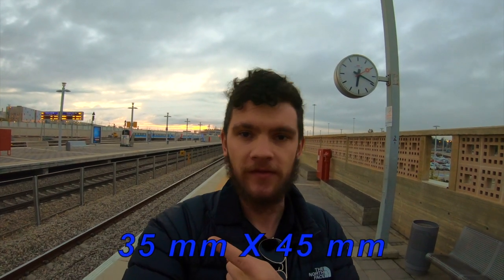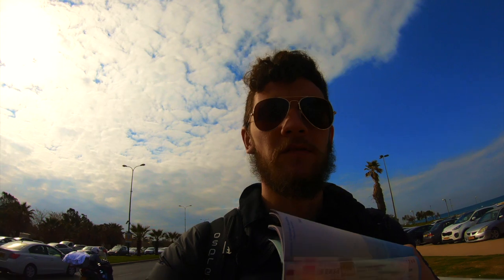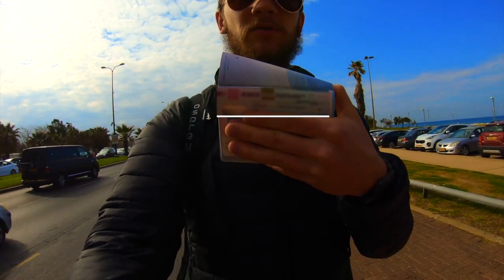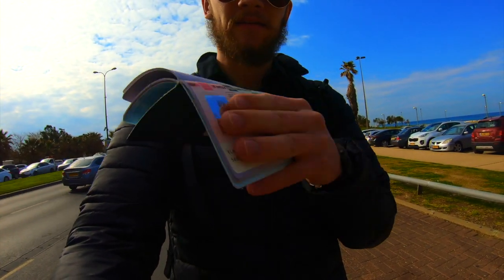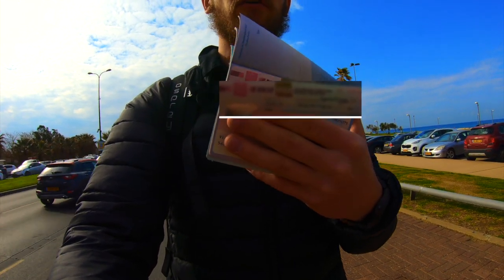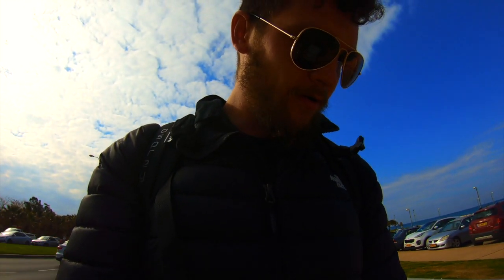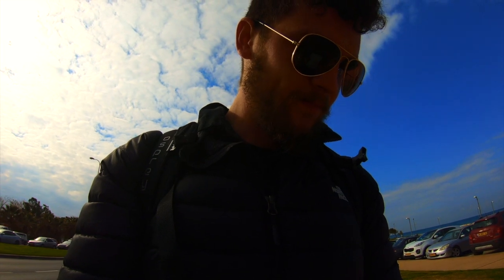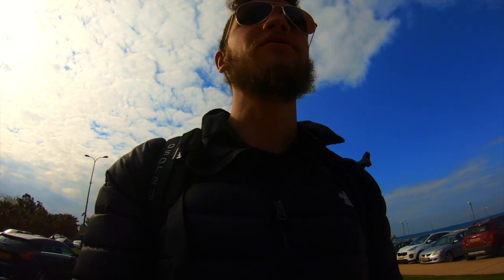#77 RUSSIAN VISA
In this video I talk about how you can get your Russian Visa and the process of getting mine. Hope you guys enjoy and if you have any questions just message me.

Osprey Porter G4 BACKPACK

Pocket Juice portable charger:

The North Face Down Jacket:

Memory foam neck pillow:

Long sleeve shirt: Columbia Men's Silver Ridge Lite long sleeve shirt

Vivobarefoot Men's Tracker boots:

Columbia Silver Ridge Pants: